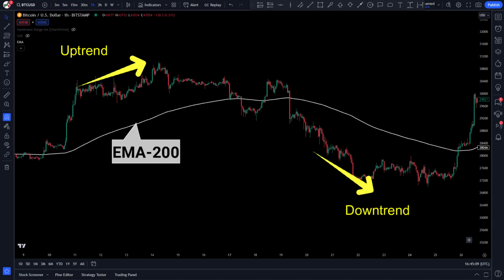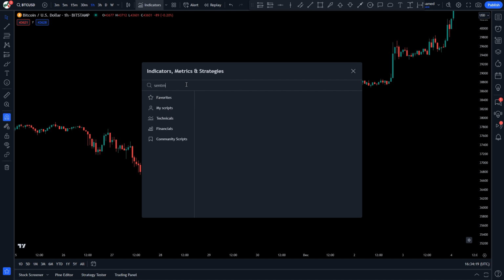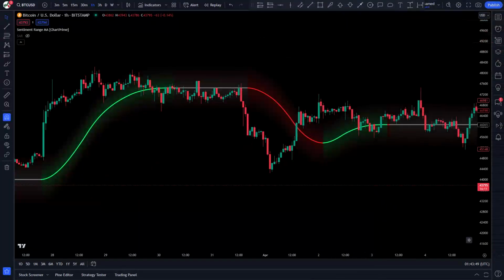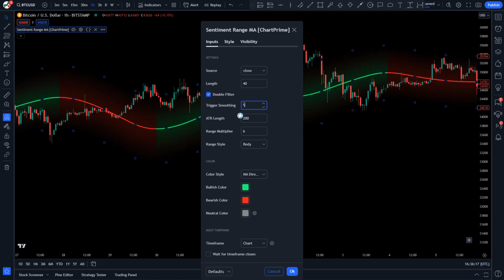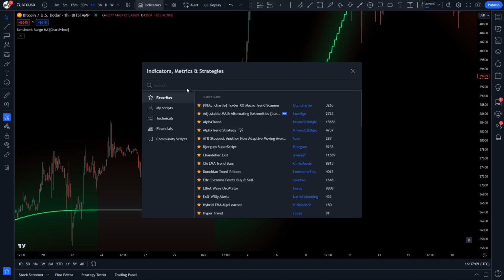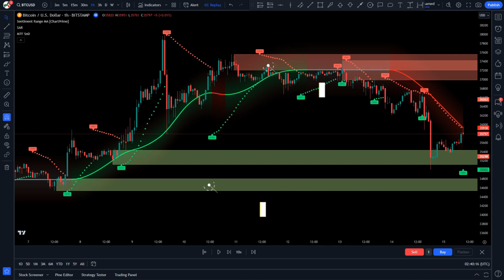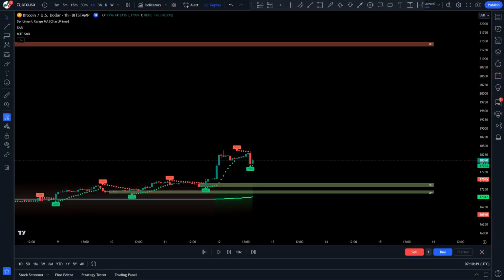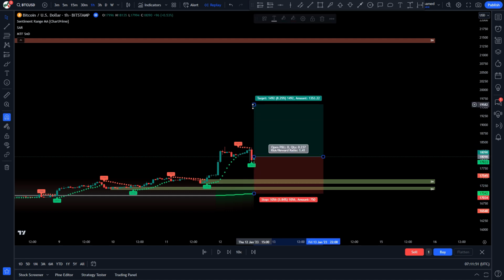Best Strategy Moving Average for Swing Trading 90% Winning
A free indicator on trading view that is 10 times more accurate than a regular moving average.
Trust me you have never seen an indicator like this before. that is guaranteed to make you a consistent profit.

0:00 Intro
0:59 First indicator
3:35 Second indicator
4:17 Third indicator
5:29 Buy strategy
6:20 Sell strategy